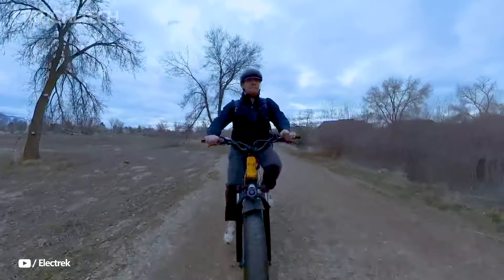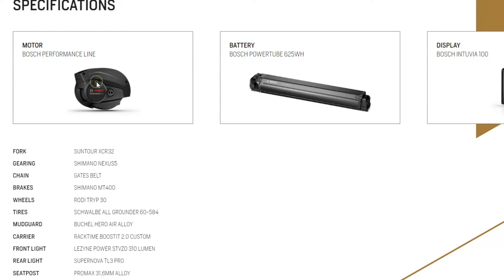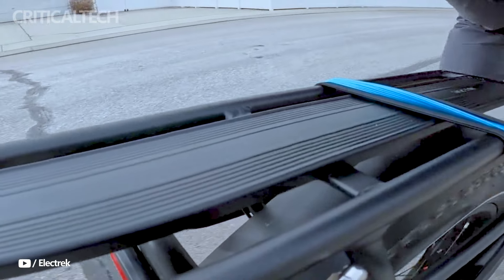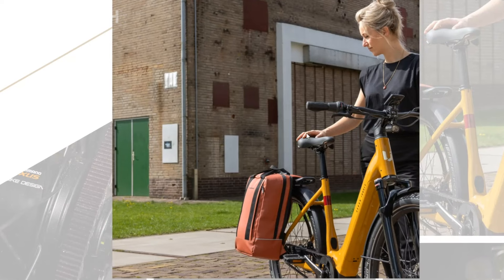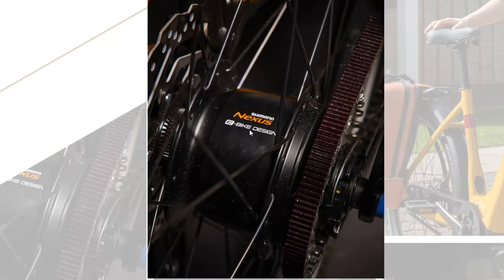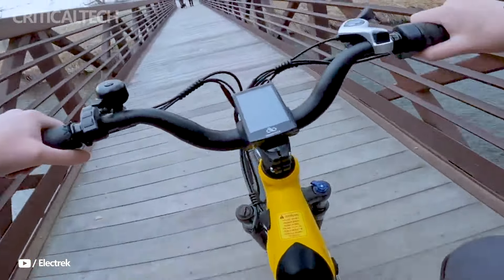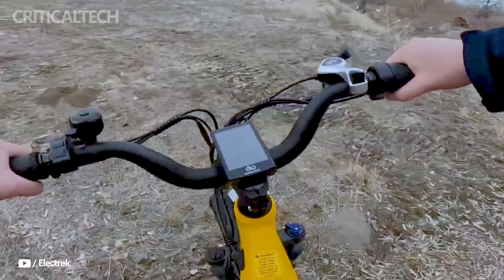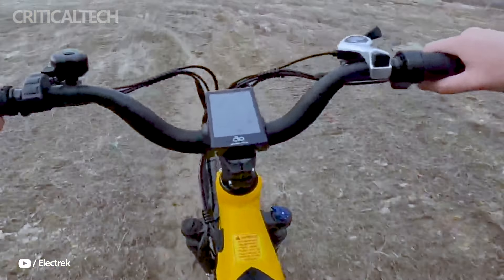Urban Jungle Ginza 1.0 | Mid-mounted Bosch Trekking E-bike 2024!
Ginza 1.0 is equipped with a mid-mounted Bosch Performance Line motor, a Bosch Power Tube battery with a capacity of 625 Wh, an SR Suntour XCR32 fork for more comfortable control.

The bike got Schwalbe All Grounder 60-584 tires, suitable for a wide range of surfaces, including trails. The bike has 5 speed levels, Gates drivetrain, Shimano MT400 brakes and Shimano Nexus derailleur.

The Ginza 1.0 features front and rear lights, Buchel Hero Air Alloy fenders, a Racktime Boostit 2.0 Purion 200 display that shows trip information and battery charge.

Urban Jungle has yet to provide information on the weight, speed and range of the Ginza 1.0. The bike will go on sale in Belgium at the end of this month, after which it will go on sale in other countries.